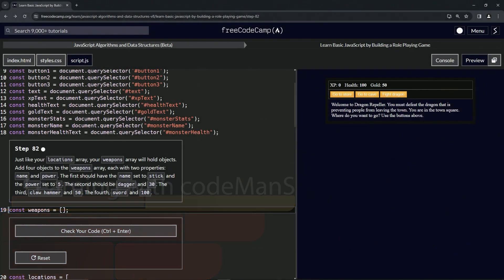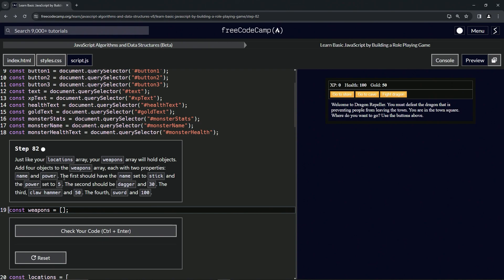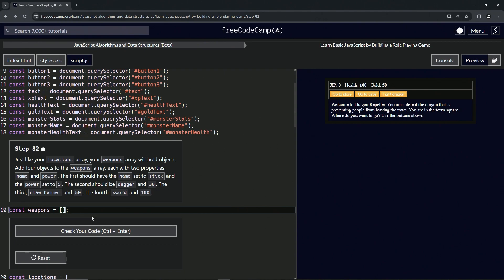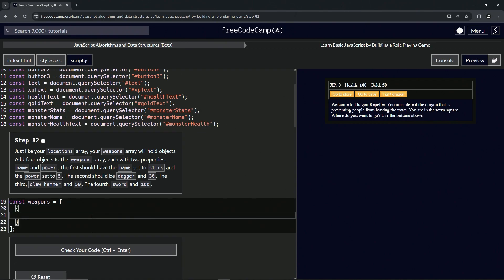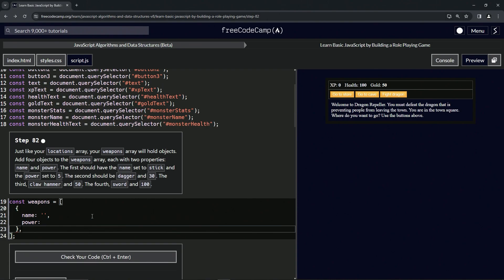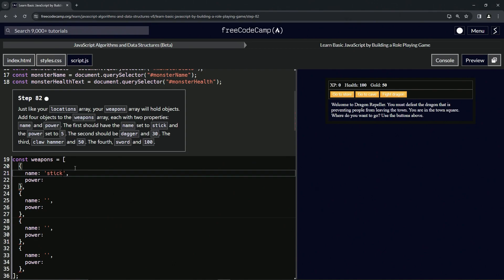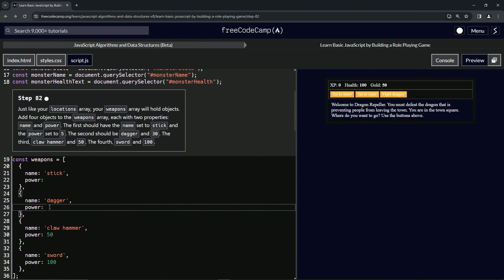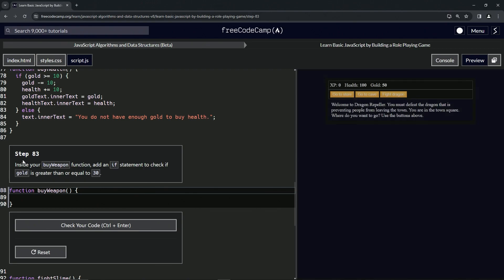(ARCHIVED) Learn JavaScript by Building a Role Playing Game: Step 82 | freeCodeCamp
🌟 **"Diversifying the Arsenal: Populating the Weapons Array in RPG - Dragon Repeller"** 🌟

Advance your RPG - Dragon Repeller game by enriching the `weapons` array with a variety of objects, each representing a different weapon. This tutorial is about more than just adding objects to an array; it's about creating a diverse and engaging arsenal that enhances the player's combat experience.

🔢 **Building a Varied Weapon Inventory**:

Discover how to populate your `weapons` array with objects, each featuring unique attributes. This tutorial will guide you through adding four objects to the `weapons` array, each with `name` and `power` properties. Learn how to set these properties for different weapons: a stick with a power of 5, a dagger with 30, a claw hammer with 50, and a sword with 100. Understand how these varied weapons add depth and strategic options to your game's combat system.

📚 **Hands-On Exercise: Crafting a Comprehensive Weapons System**:

Join us in a practical session where you'll expand your game's combat mechanics. Ideal for those looking to enhance their game's interactivity, this tutorial focuses on defining diverse weapons within the `weapons` array. You'll learn how to structure objects within an array, assigning values that reflect the varying strengths and capabilities of each weapon.

Each lesson, including this one on array population, is crucial for mastering the art of creating engaging and dynamic web games. By liking this video and sharing it with others, you support a community passionate about innovative game design and rich gameplay elements.

📜 **Begin Your Adventure in Weapon System Design**:

Embark on the 'Diversifying the Arsenal: Populating the Weapons Array in RPG - Dragon Repeller' challenge and share your experiences with creating a varied weapons inventory in the comments. Let’s foster a collaborative learning environment where we can explore and excel in the art of developing intricate and interactive game combat systems.